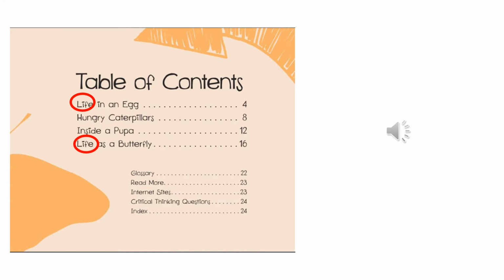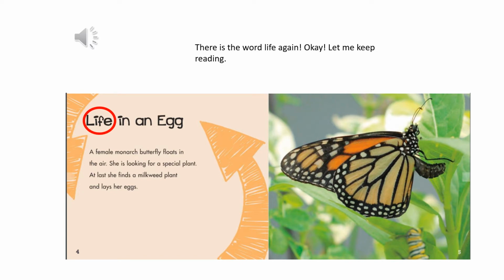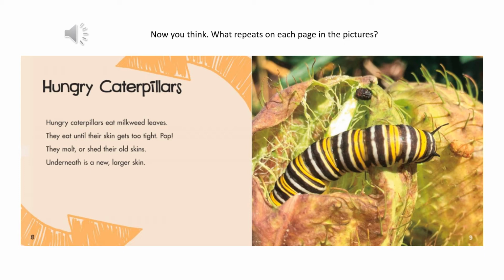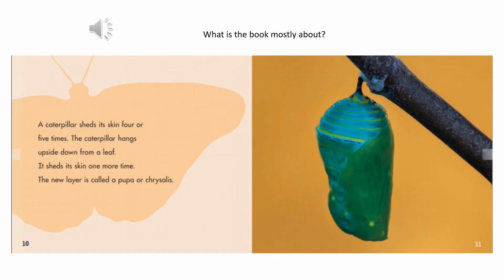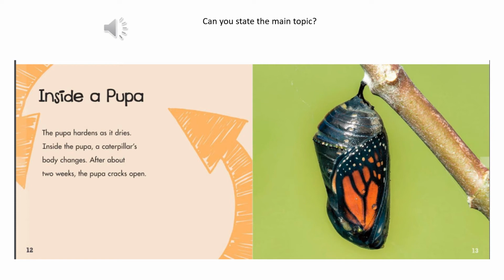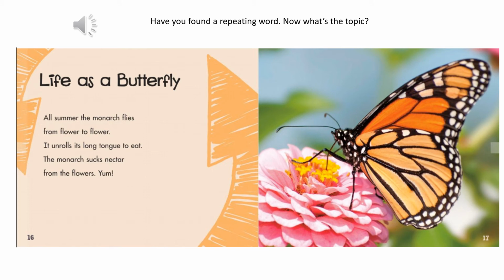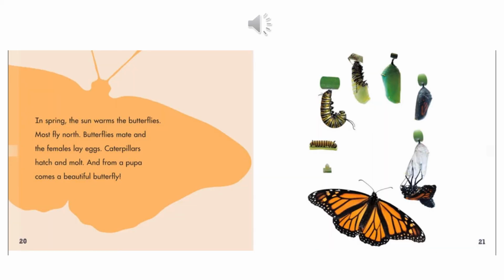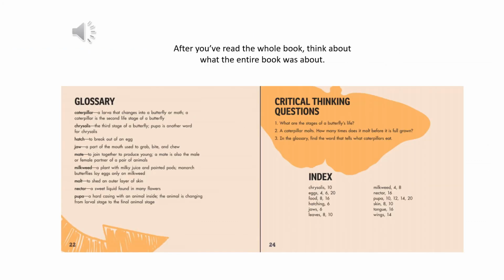Second Grade E Learning Week 2 Butterfly Life Cycle 1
This tutorial was developed E-learning week 2.  It is narrated by Ippolito's reading resource teacher, Natasha Jacobs. The lesson was designed by the Hillsborough County School's Reading Department. Images found in this video can be found from google images, Myon, Think Central and Clever.